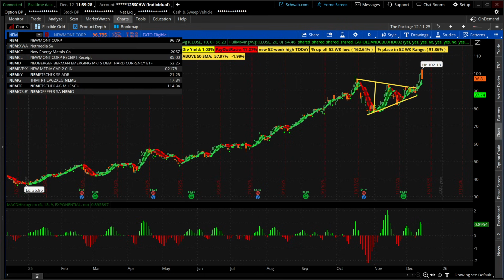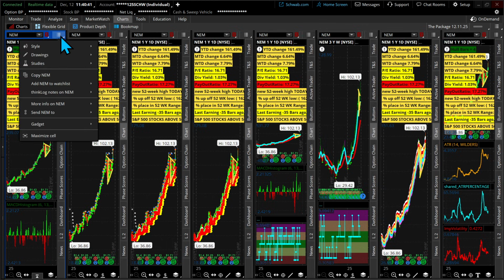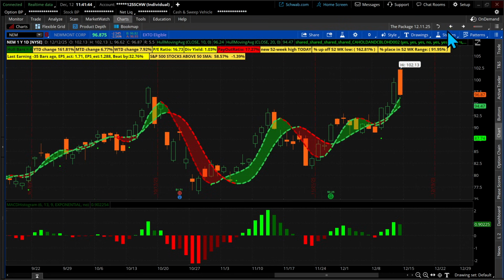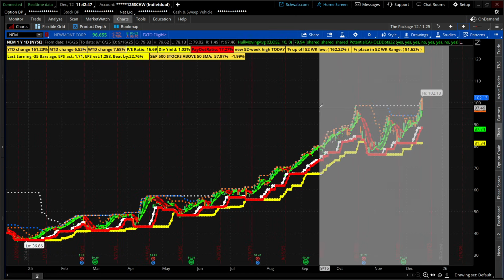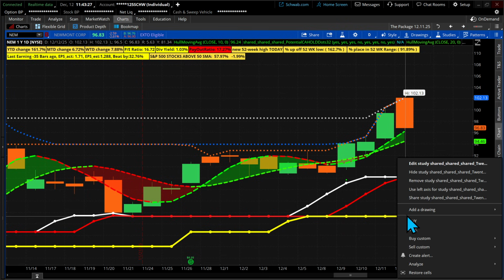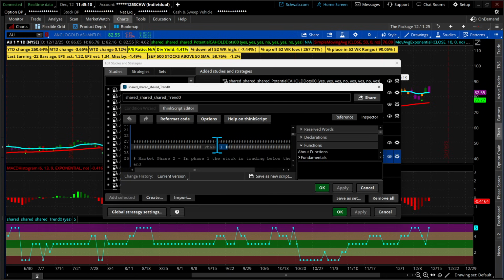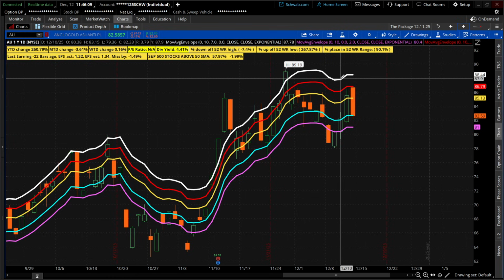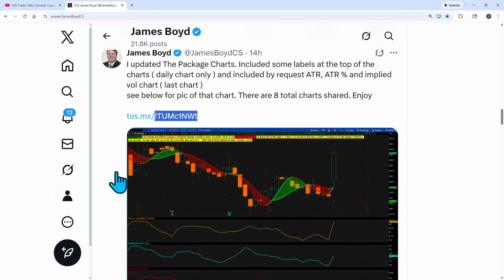Key Technical Analysis Charts! | James Boyd | 12-12-25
Have you ever wondered what charts might be important to have? Does it make sense to only have one chart or are there a few key charts to have dependent on what you are trying to review? In our mini session we break down and share a chart grid that many technicians might consider in using. Join us as we review an updated new grid!
1225-LLY7

Scripts Not Guaranteed for Accruacy or Timing

Chart Grid Shown : !TUMc1NWt